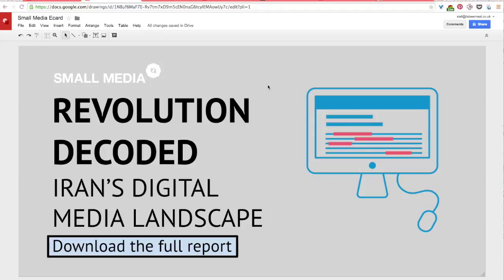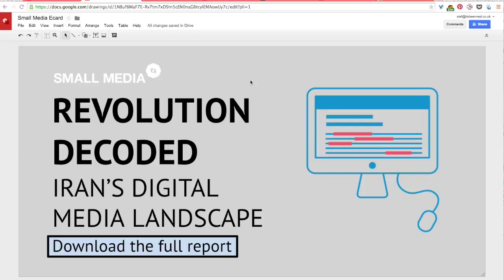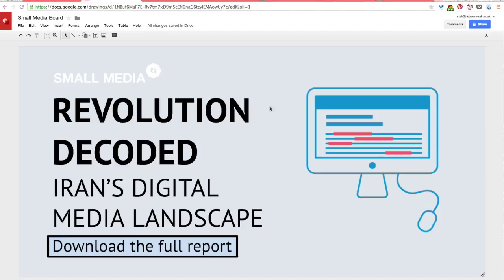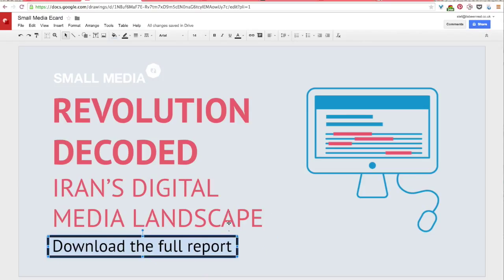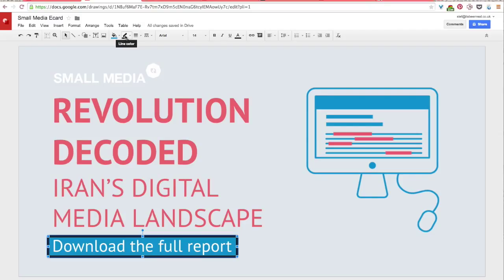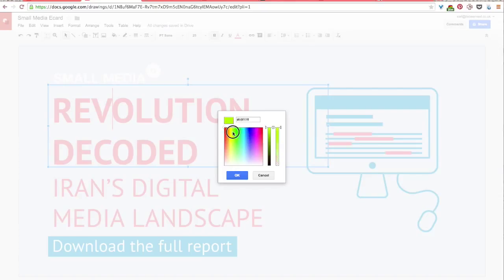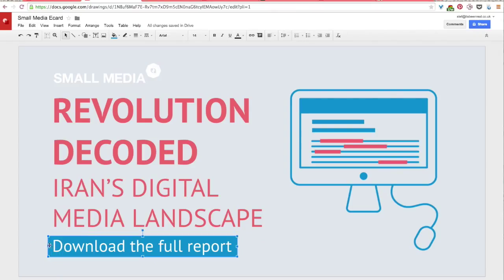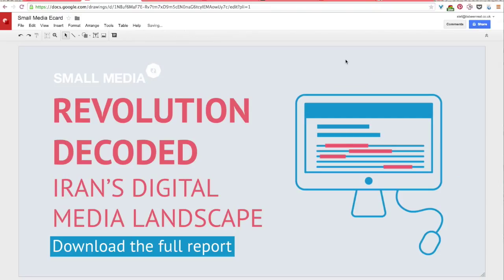SM design screencast 7 5 EN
Design for good: Graphic design for human rights. 7.5 Making your own e-card: Thinking about colour.